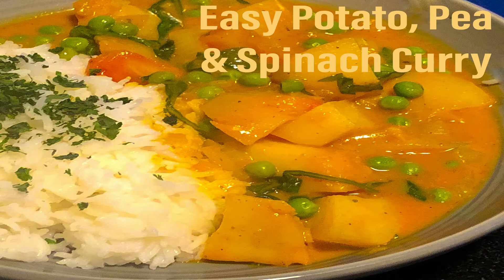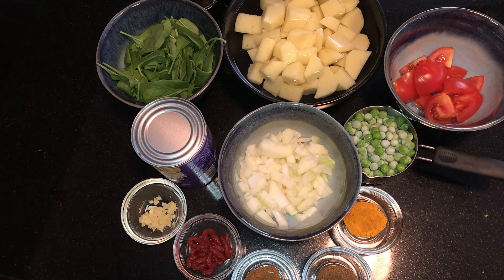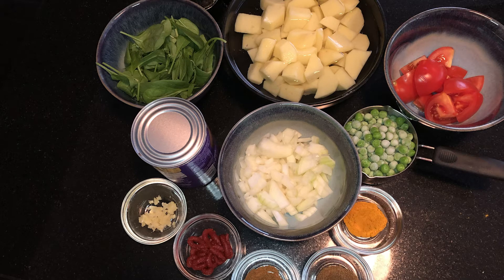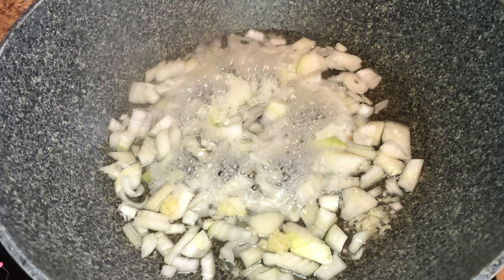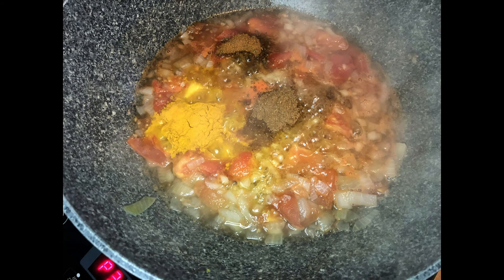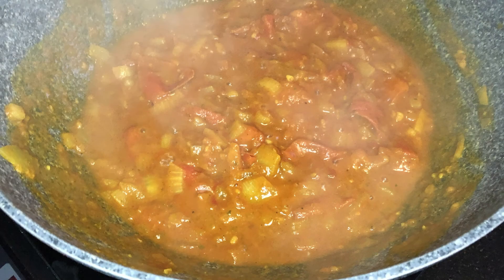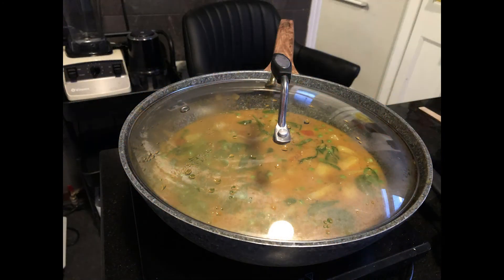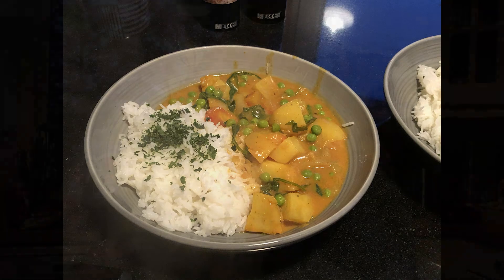🎬62- EASY SPINACH, POTATO AND PEA CURRY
Join Helen in the kitchen, cooking up a curry.

Ingredients
• 2 cloves garlic minced
• 1/2 large onion chopped
• 1 tbsp tomato paste
• 5 oz fresh tomatoes chopped (around 5 medium tomatoes)
• 14 oz potatoes chopped
• 1 can coconut milk 14 oz
• 1 tbsp curry powder
• 1 tsp turmeric
• 1 tsp garam masala
• 1 cup spinach
• 1/2 cup green peas fresh or thawed from frozen

I would like to thank all NEW SUBSCRIBERS and thank you for supporting the channel.

Thank you to all my PRESENT SUBSCRIBERS for always supporting me too, by watching my videos and leaving lovely comments.

ABOUT ME:
My name is Jackie.
We bought a derelict cottage in 2014 and eventually moved to the Republic of Ireland from the UK in 2016.
We had previously lived in social housing so it was a very exciting time for us.
We gradually renovated the cottage and made it home.
I live here in County Mayo with Helen, two donkeys, four dogs, chickens.
We have 1.2 acres to take care of, that's when I decided I wanted to document life here, so then came Youtube.